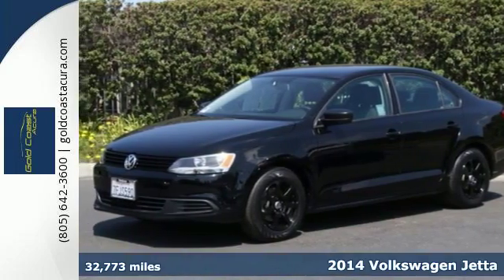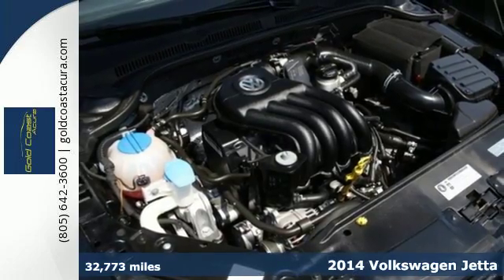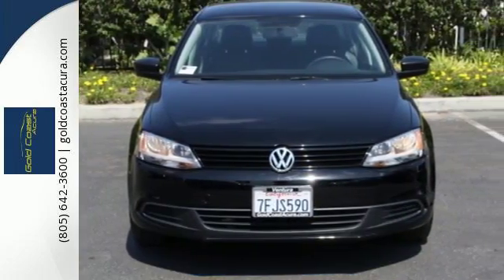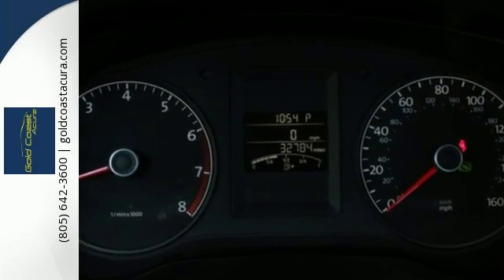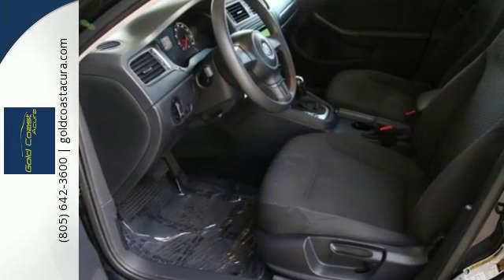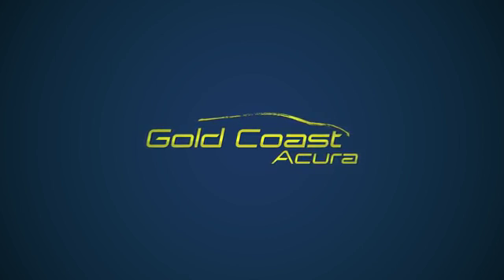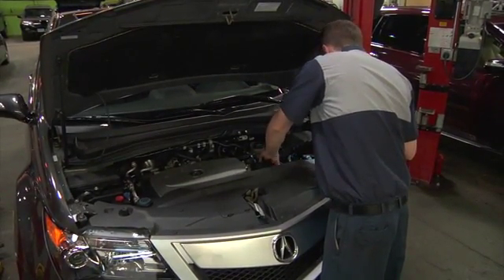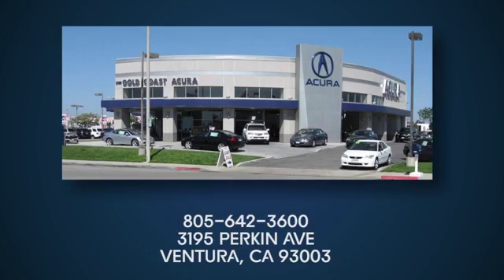2014 Volkswagen Jetta Ventura CA Oxnard, CA #10668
Year: 2014
Make: Volkswagen
Model: Jetta
Trim: 2.0L S
Engine: 2.0L I4 SOHC
Transmission: 6-Speed Automatic
Mileage: 32773
Stock #: 10668
VIN: 3VW2K7AJ2EM432545
ATTENTION!!! Hold on to your seats! brbrImagine yourself behind the wheel of this handsome-looking 2014 Volkswagen Jetta. Consumer Guide credits Jetta with class-leading interior room and comfort.

Proudly serving the tri-counties since Acura's inception in 1986, Gold Coast Acura is your place for once stop automotive shopping. When you visit our Ventura new and used car dealership your satisfaction is our primary concern. If you value low prices and variety of high-quality vehicles, Gold Coast Acura is the first and last place you will need to shop for a new or used car by Acura. The team at Gold Coast Acura is proud to serve the communities of Oxnard, Thousand Oaks and Westlake Village with Acura cars and would like to have the chance to earn your business. We are ready to assist you and can easily be contacted by phone.